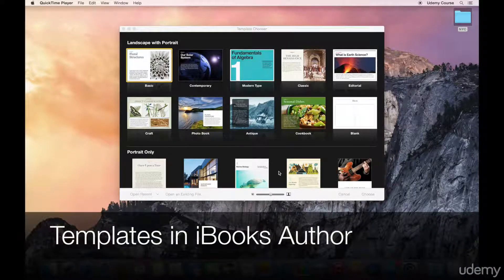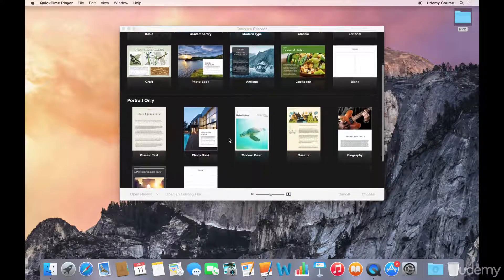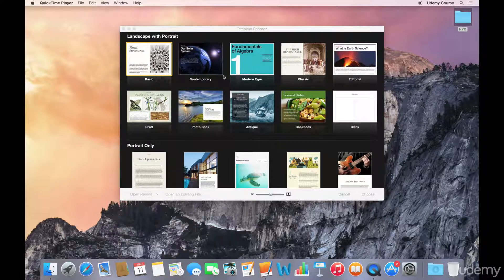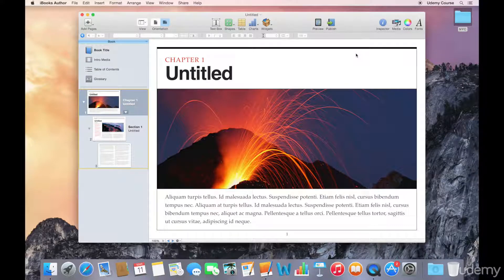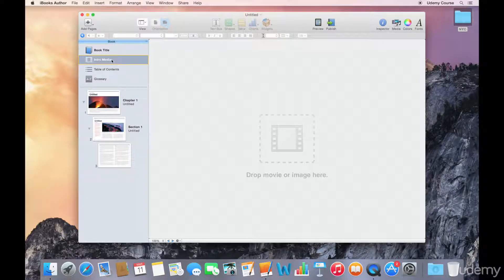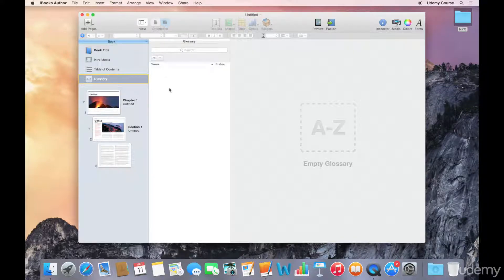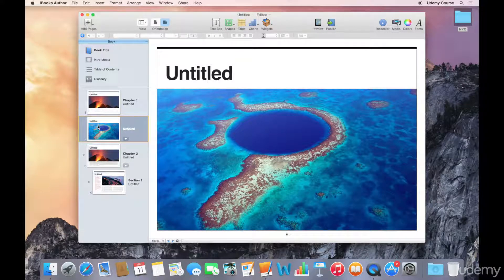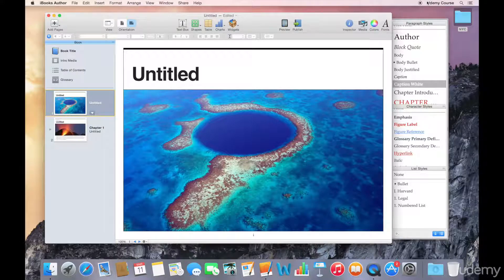iBooks Author Training: Lesson 5 - Introduction to iBA Templates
Welcome to this lecture on an intro to iBooks Author templates. When you create a book, you begin with a template. A template includes everything you need to create a book: a set of book elements and a variety of layouts for chapters, sections, and pages. Using a template, you can create a professional-looking book with a consistent design across all of its elements. You can also customize templates to suite your needs and we'll explore that in more detail later on.

For now, what you need to know is that iBooks Author comes with a number of prebuilt templates. You can access these templates via the Template Chooser. There are two types of templates: Landscape with Portrait and Portrait only. By the way, landscape and portrait refer to the orientation of how the iPad is being held by the reader. If they are holding the iPad sideways with the longer side on the bottom, it is in landscape mode. If the iPad is held with the home button at the bottom, then it is in portrait mode.

Landscape with Portrait templates allow you to design your book to be viewed as either landscape or portrait. With these templates, you essentially design in the Landscape view and lay out your pages exactly how you want them to appear, and iBooks Author generates a portrait-mode view automatically - think of the portrait view as a 'reading' view.

Portrait only templates, as the name suggests, only display your content in portrait mode.

One important thing to note: you cannot change your project template once you've started, so make sure you're happy with the template before you put a lot of time into using it. I would suggest creating trial projects, putting in some of your content and media and see if you're happy with the end result. If not, try another template. You can always customize your template, but you may want to avoid that extra work.

Ok, so every iBooks Author template contains the following elements:

Book Title: This is the book cover that appears in the iBookstore and on the readers' iBooks bookshelf.
Intro media: Think of this as the inside cover of your book. It's displayed the first time the reader opens the book and while you can access it for viewing later, it's generally a one-time thing. You can put a video or an image here. For video, I'd recommend something short and sweet, maybe 10-15 seconds.
Table of Contents: This is automatically generated by iBooks Author, but you can customize some elements of this. We'll get into that later.
Glossary: This feature may be especially handy if you're writing a textbook or technical manual. You can link specific terms if your book to your glossary so that readers can easily look up definitions for these terms. If you don't need to add any terms, just ignore the glossary altogether. It won't show up in the final book. If you do add items, your reads will be able to use the glossary and even use the glossary terms for auto-generated flash cards.
Chapters and sections: A chapter can contain pages or it can contain sections with pages. Again, it's really up to you how you want to organize your content. Generally, it's recommended that you create more smaller chapters rather than fewer larger chapters.
One other thing to note - you can always move the order of chapters and sections by dragging them in the Book pane, but you can't reorder individual pages by dragging them. If you want to reorder pages within a Chapter or Section, you will need to edit your content.

Ok, so that was quite a bit to cover, but you should now have a good understanding of templates in iBooks Author. We'll cover this topic in more detail in a future Section.